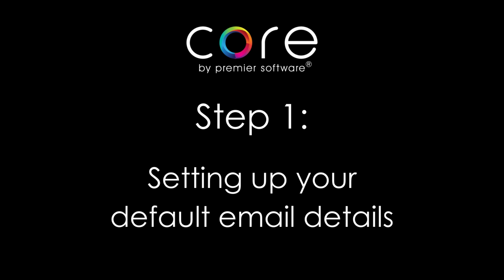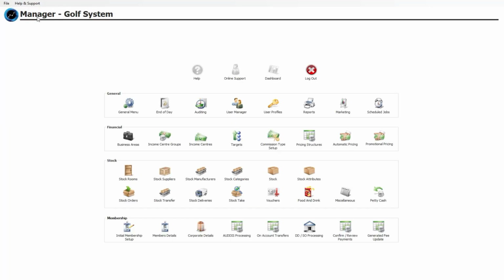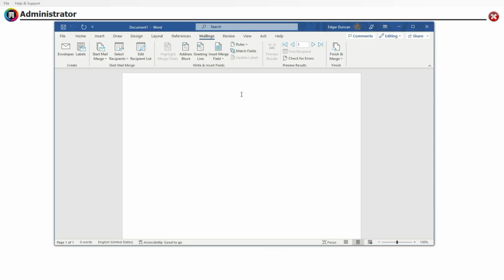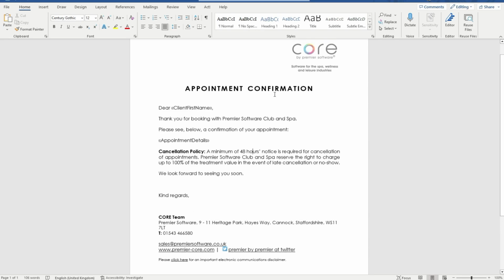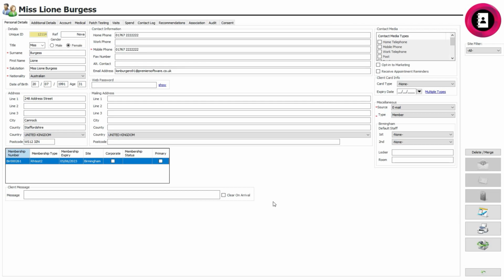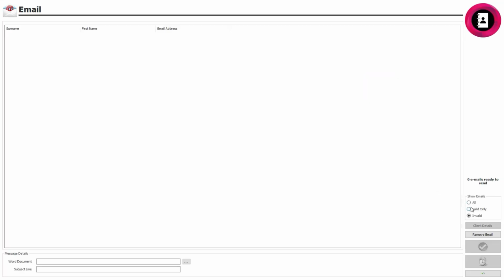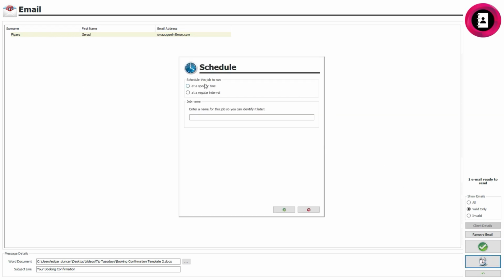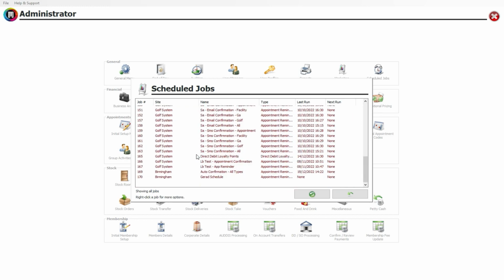Core - Appointment Confirmations and Reminders (Email)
Core by Premier Software® can set up and send confirmation emails and reminders. Edgar shares how in this video. For more about Core, book a presentation

Intro: (0:00)
Part 1 - Setting up your default emails details (0:18)
Part 2 - Standard document templates (1:00)
Part 3 - Sending out the confirmation or reminder (3:36)
Outro: (6:37)